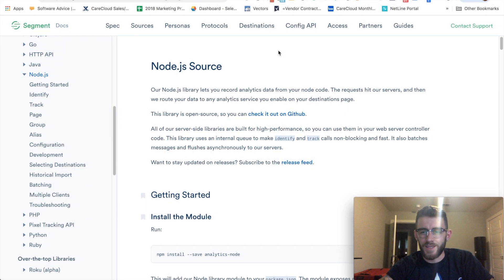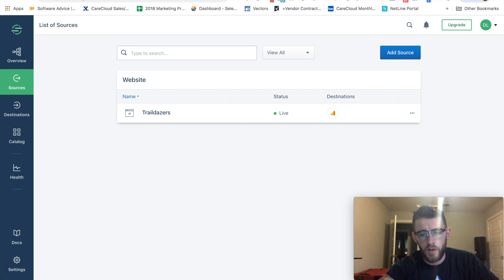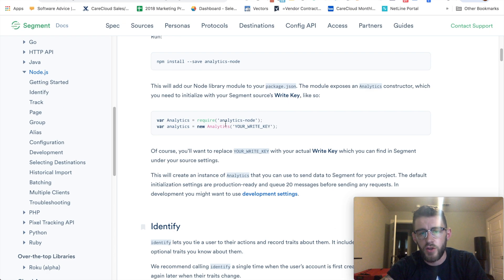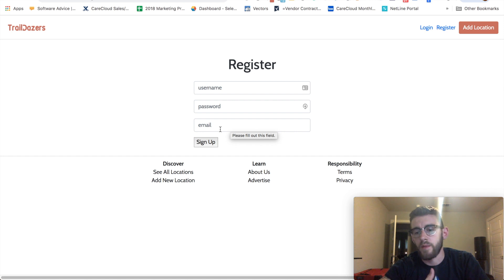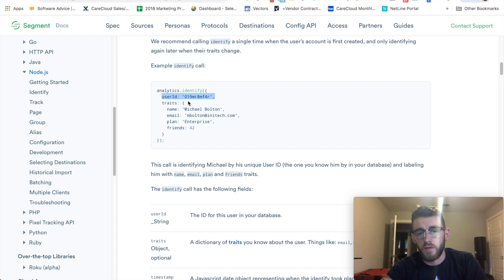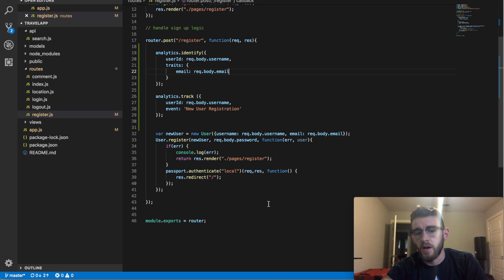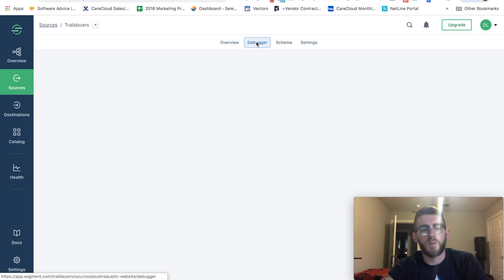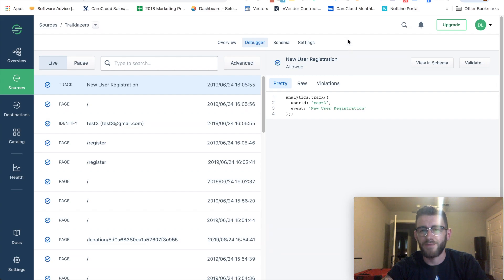Segment 101 - Identify & Track Calls Using Node.js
In my previous video covering Segment, I covered what their customer data platform is and what it can do. In this video I go a bit further and show you how to implement Segment server-side for Node.js.

In this video I'll walk you through:

- When to user server-side vs client side calls in Segment
- How to setup Segment server-side for Node.js
- How to use identify and track calls for tracking new user registration